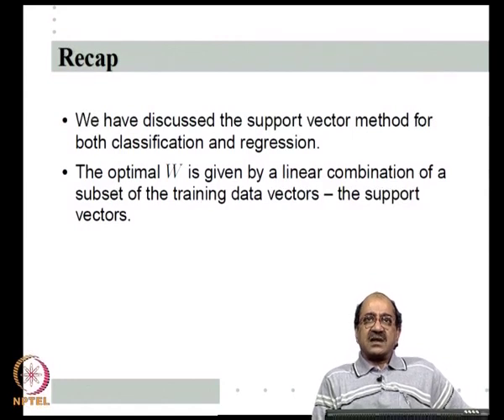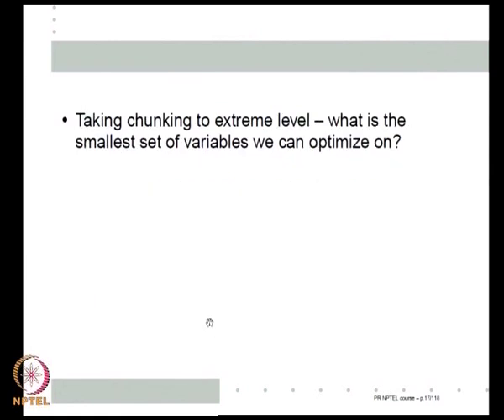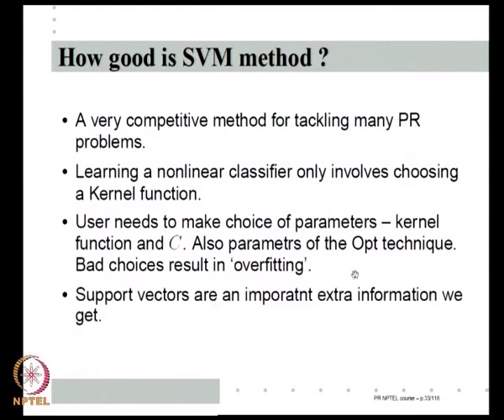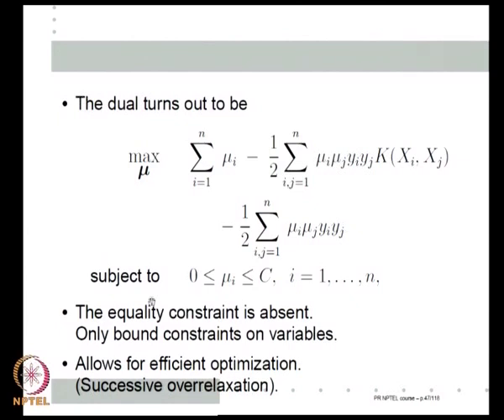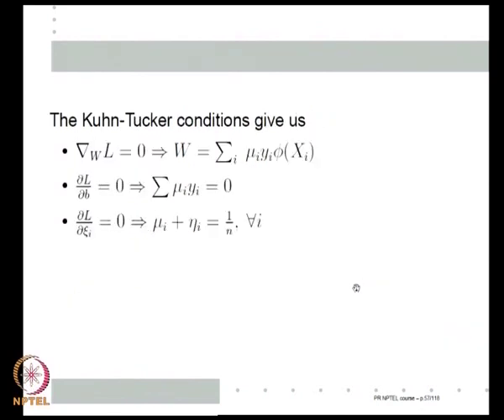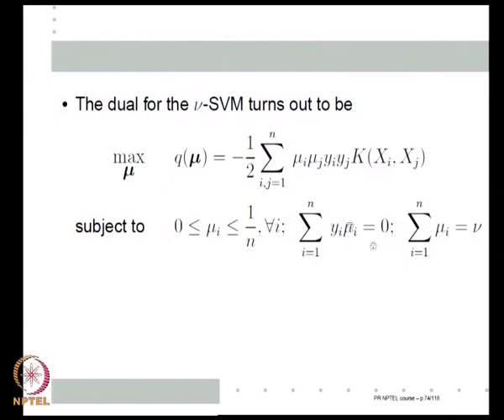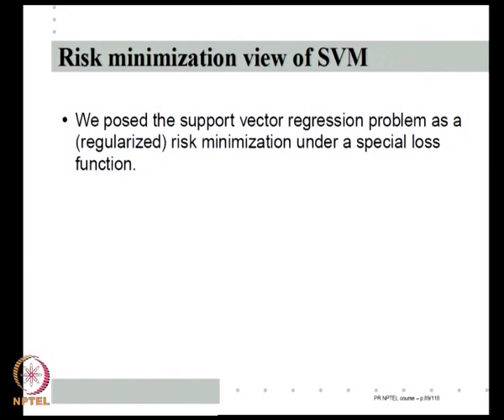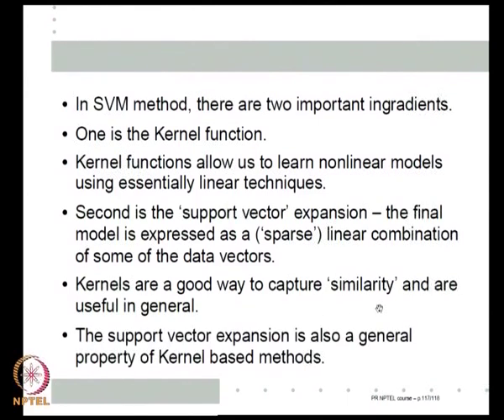Overview of SMO and other algorithms for SVM; ?-SVM and ?-SVR; SVM as a risk minimizer